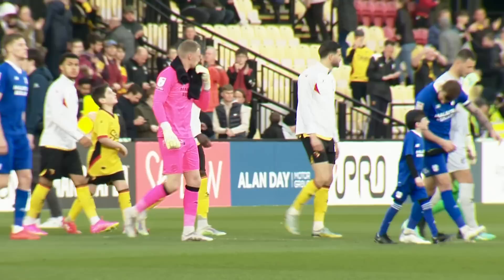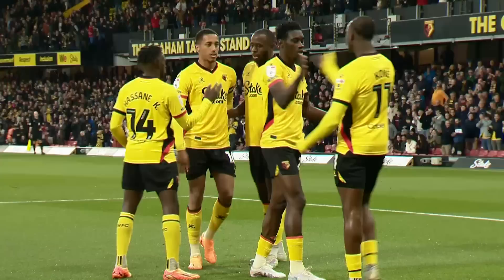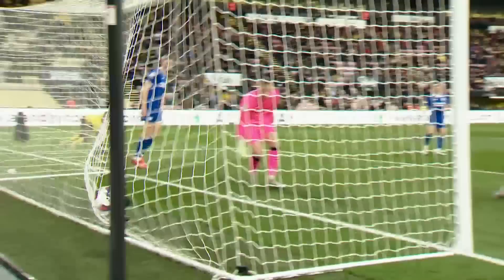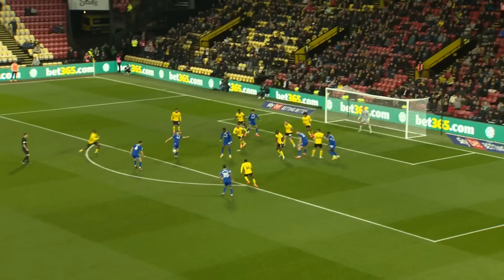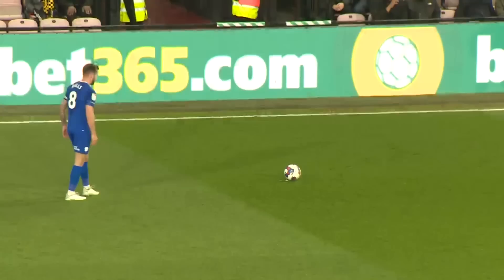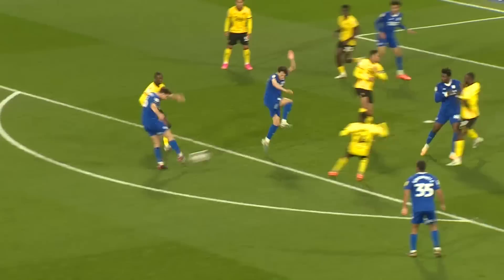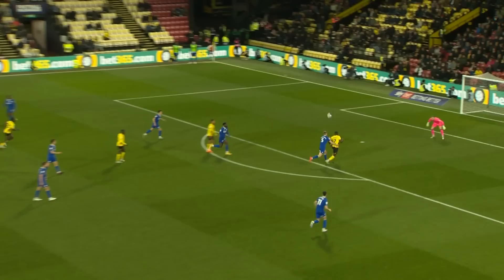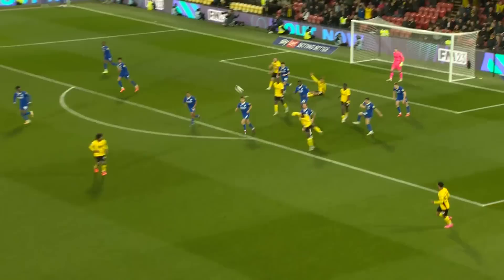Watford 1-3 Cardiff City | Highlights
Ismaïla Sarr's early strike was cancelled out by three goals in the space of 10 minutes - from Kion Etete, Cédric Kipré and Sory Kaba - as Cardiff City took all three points from Vicarage Road.

Welcome to the official home of Watford Football Club on YouTube. The only place you’ll be able to find fresh content from throughout the club, including behind-the-scenes access at training, interviews with stars past and present and all the best action from each and every Watford FC fixture.

See all the latest from stars such as Ismaïla Sarr, João Pedro, Hassane Kamara, Maduka Okoye, Francisco Sierralta and many more.

You’ll also be able to find out much more about the history of the club, including legends such as Graham Taylor OBE, Sir Elton John, Luther Blissett, John Barnes and Troy Deeney.